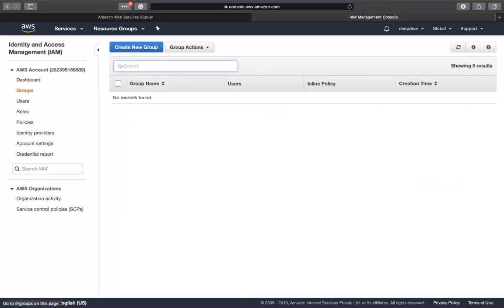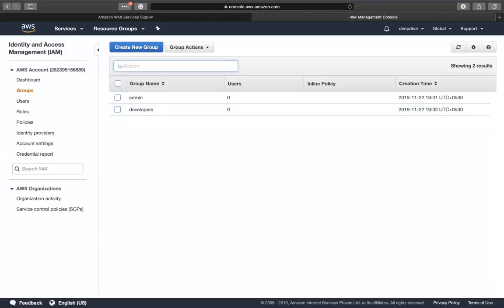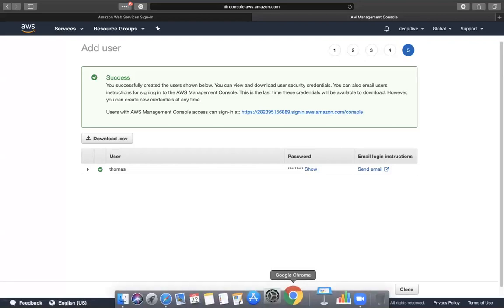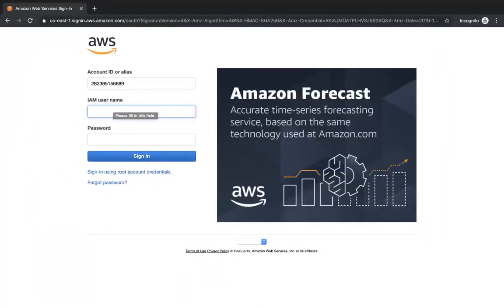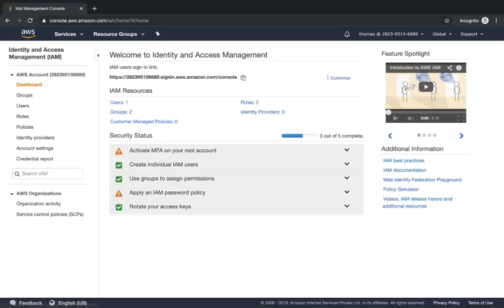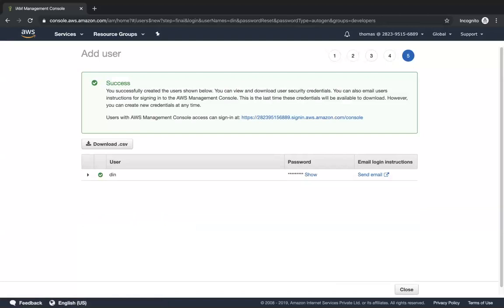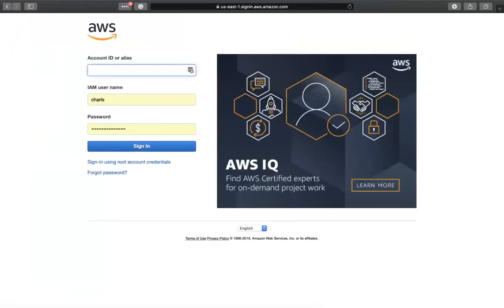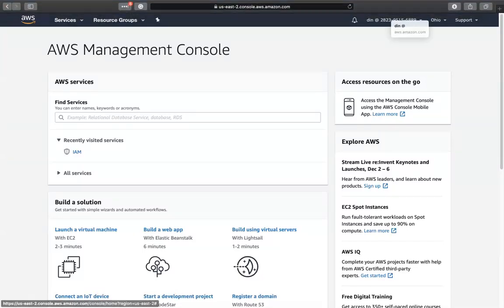IAM | AWS IAM user role group policy create | PART-1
AWS IAM IAM user role group policy create amazon web services,cloud computing,identity & access management,aws cloud,aws iam tutorial,aws security,aws training